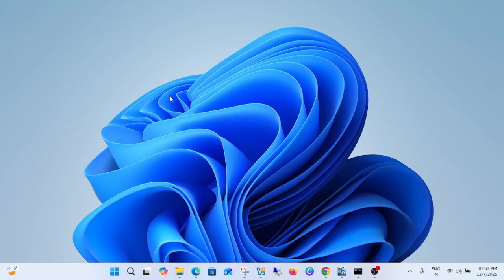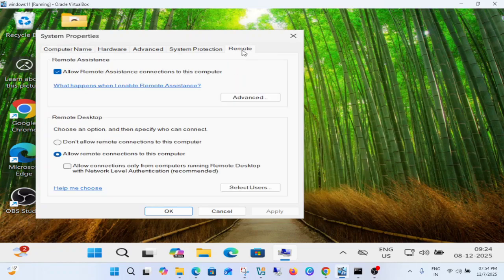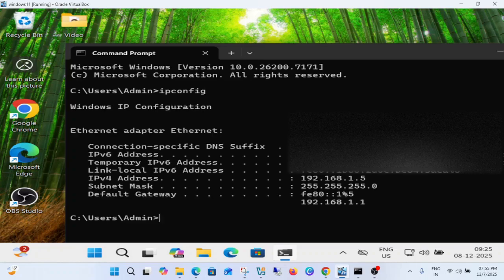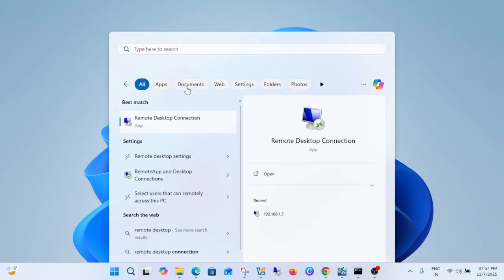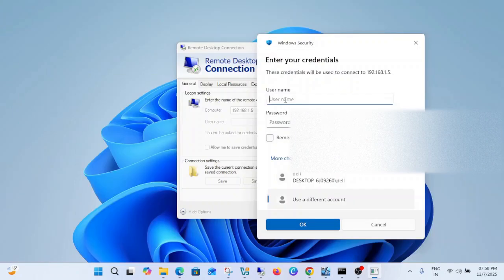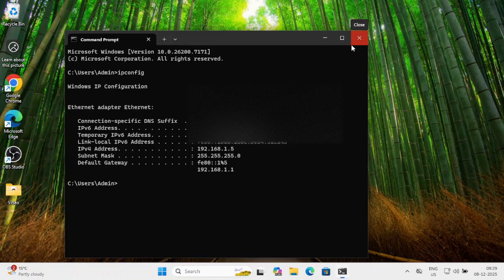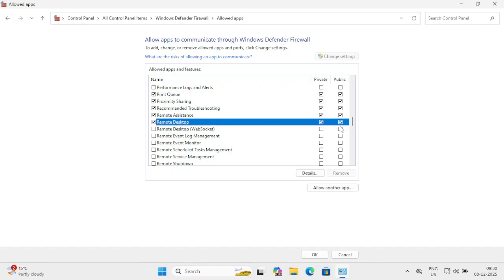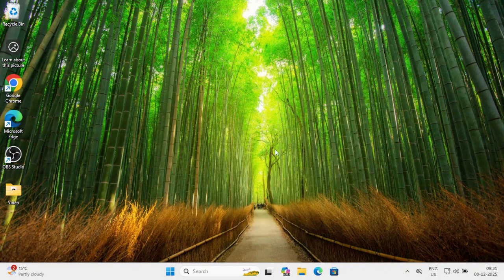How to Use Remote Desktop Connection Windows 11 (New 2026✅)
"AnyViewer is the best remote access software to simplify your Remote Desktop Connection Windows. Experience AnyViewer — Easier, Safer and Free remote access to your any device!

✨ Easier to Use: Simple, Clean, Beginner-Friendly interface to remote access.
⚡ Smooth Connection:  Fast and Stable connection for computers and any device.
🛡️ Safer Connection: Advanced Security Technology to ensure every session.